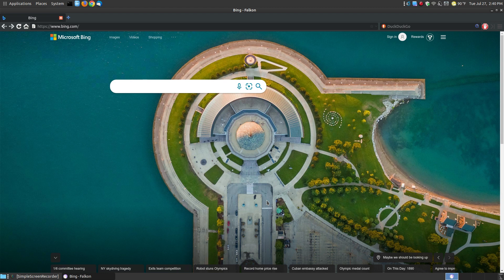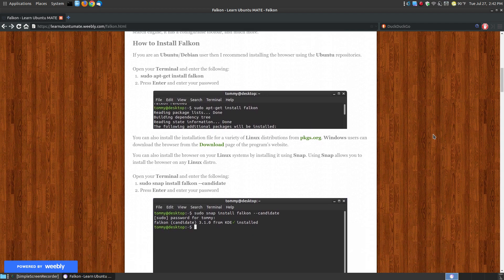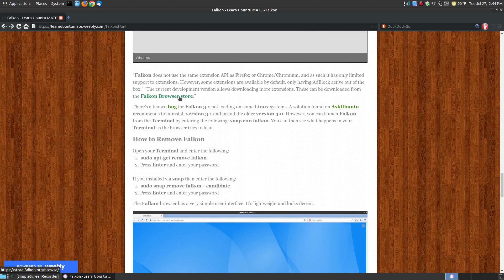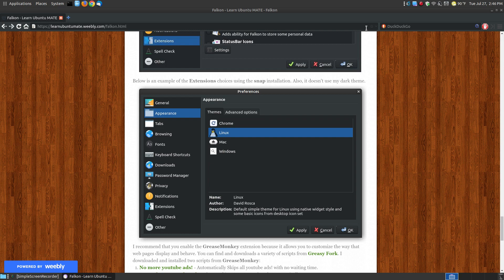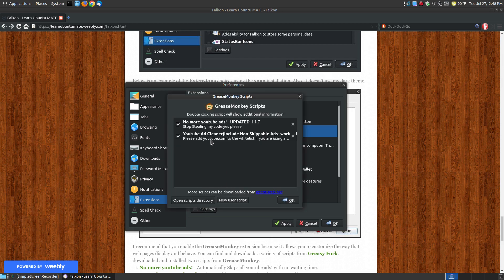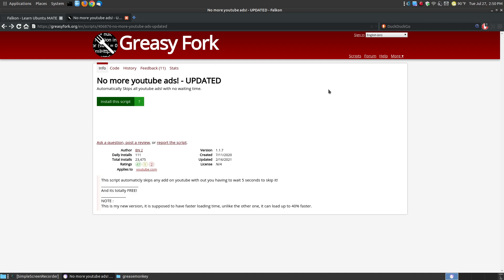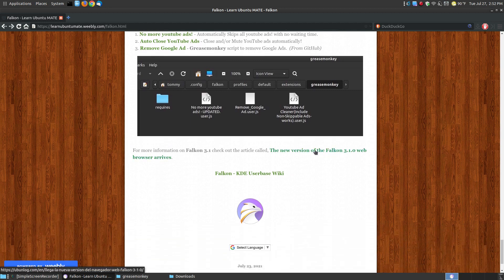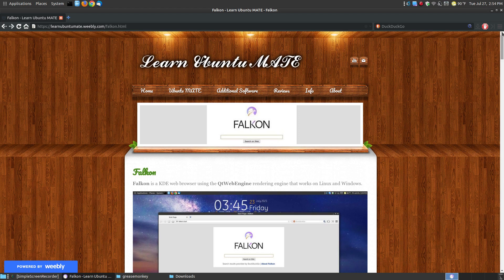Falkon Web Browser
In this video I demonstrate how to install the Falkon web browser on a Linux operating system. I also provide links to install it on a Windows system and different methods for installing it on Linux systems.